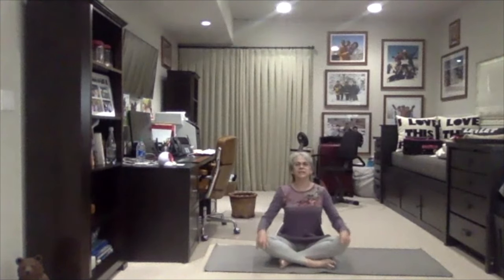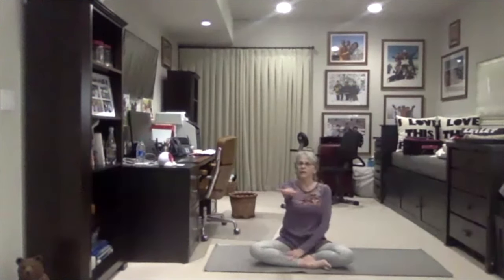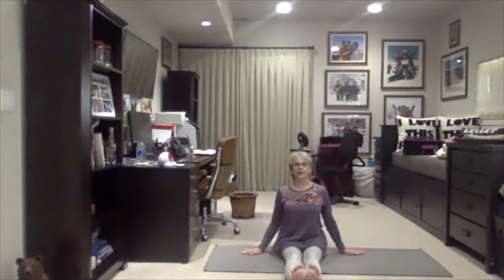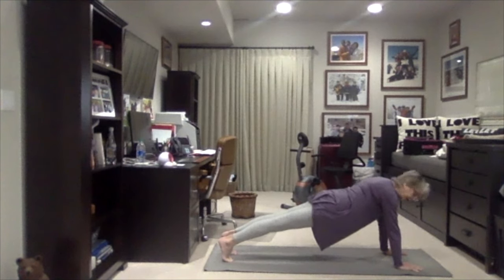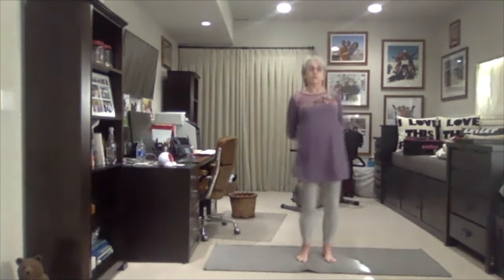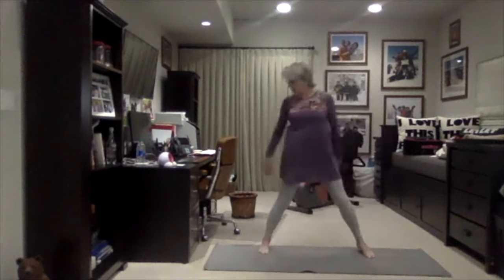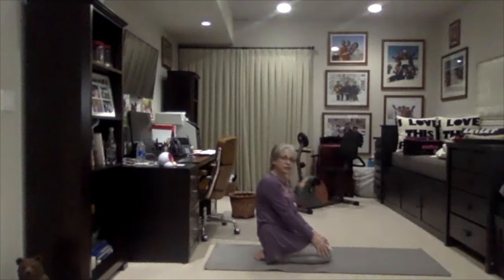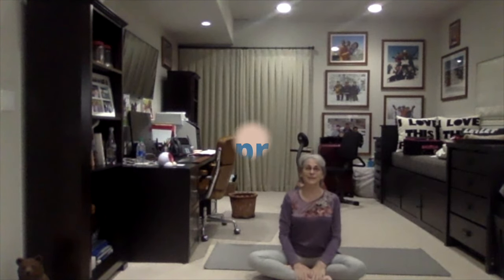Back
A change of venue for today's session! This practice focuses on strengthening the back with spine-supported practices.